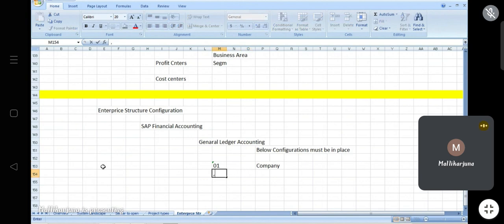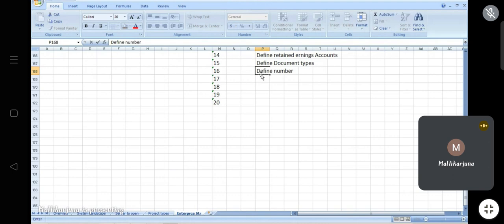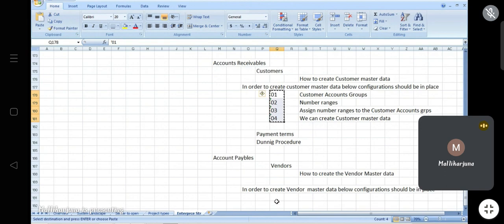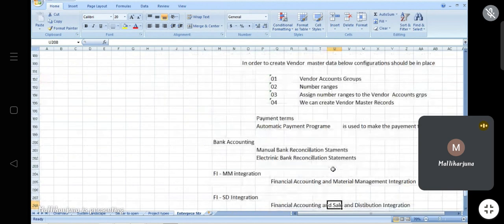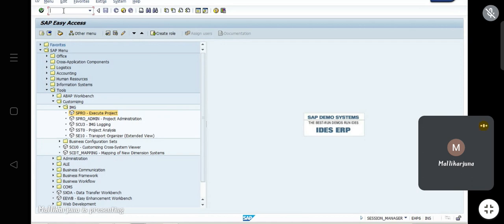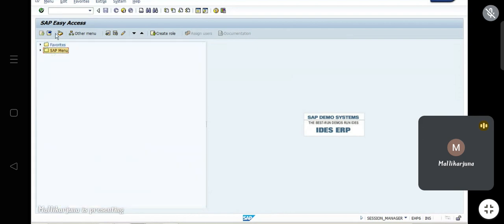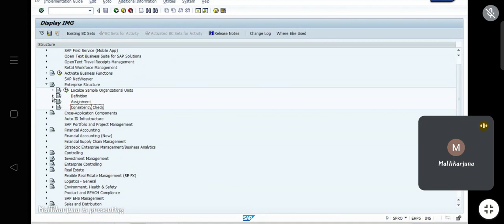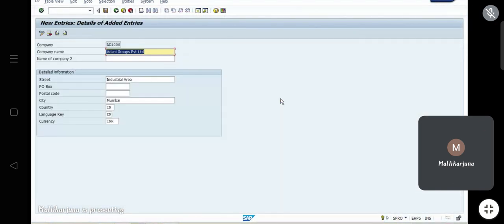Day 4 SAP FI overview and company configuration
SAP FICO Day4 about FI Overview and Company Configuration